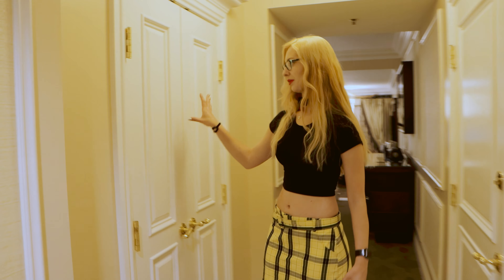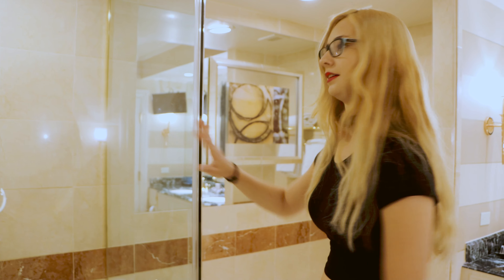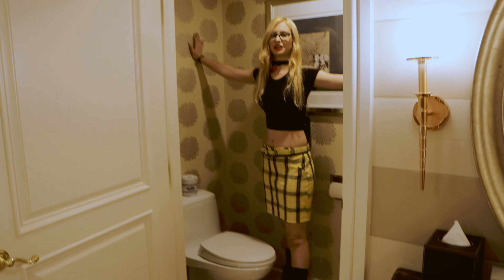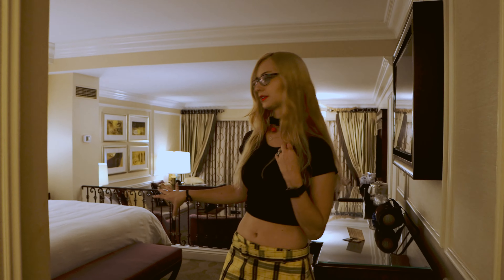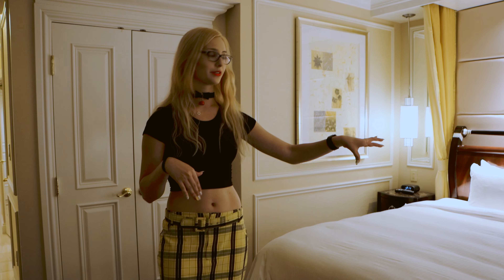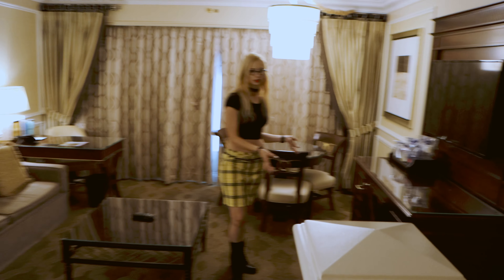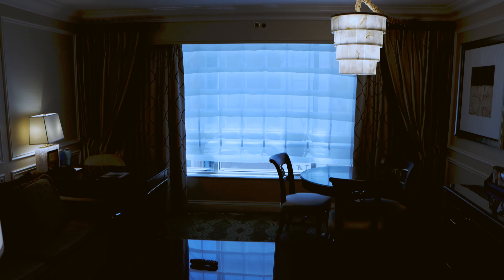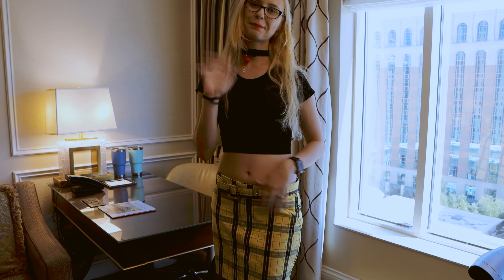The Venetian Resort - The Grand King Suite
Full Room Tour of the Venetian, Las Vegas Grand King Suite.